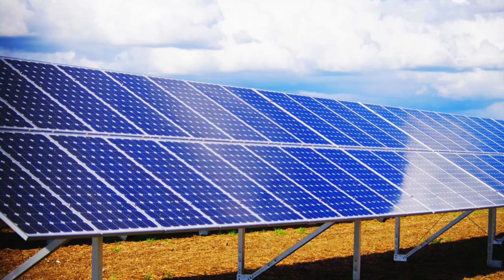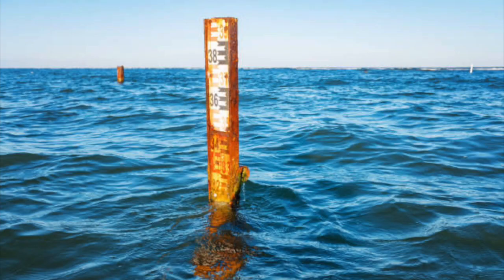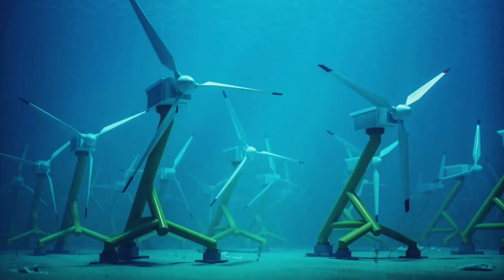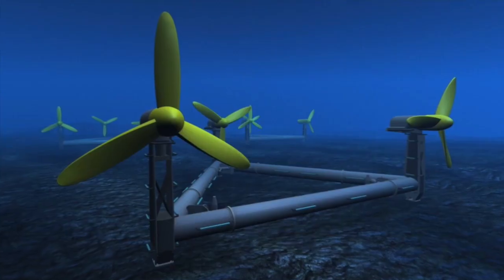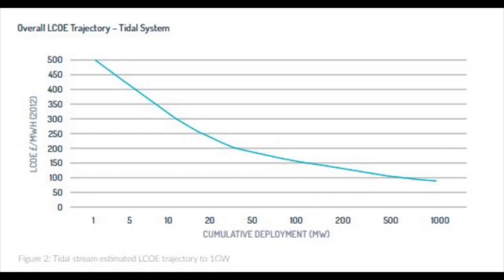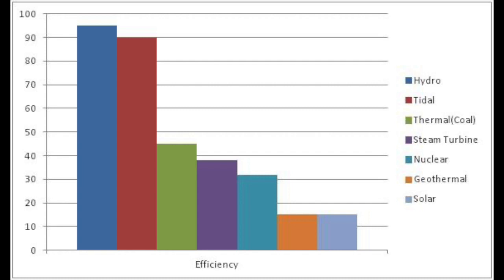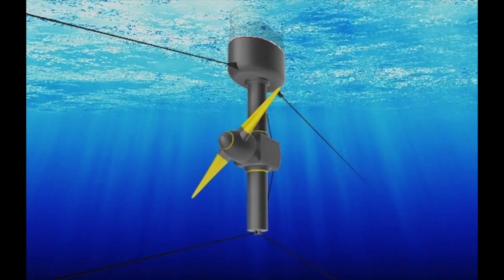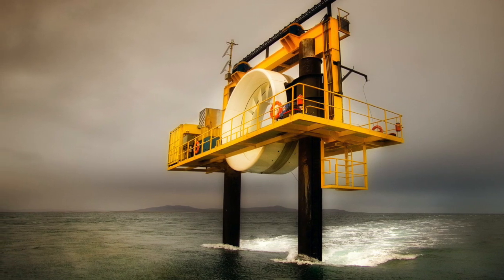Are Our Hands Tide? The Power of Tidal Energy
In this video, we will discuss the power of tidal power and the way that coastal cities can generate almost an unlimited amount of energy. Watch til the end to see if this is a feasible and optimistic enviornment project and the advantages and disadvantages of tidal energy sources.